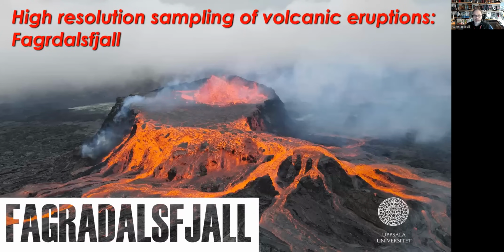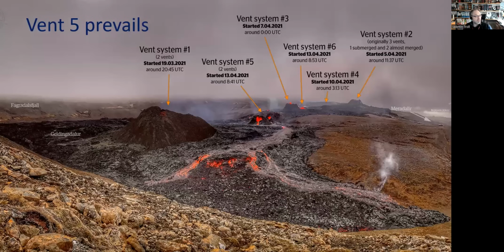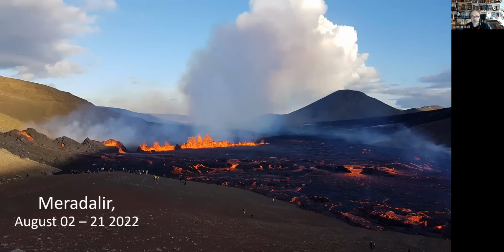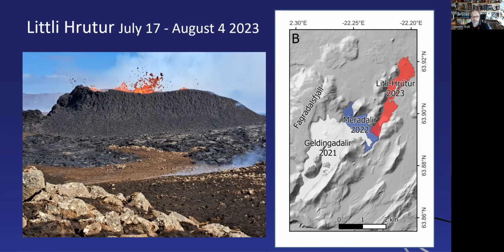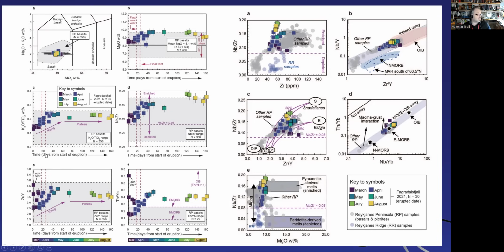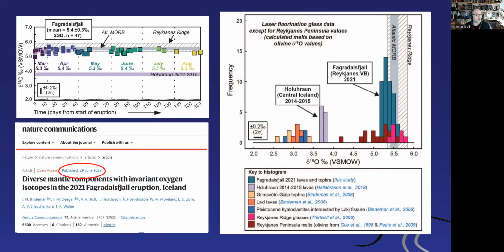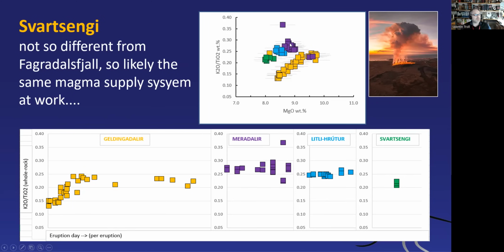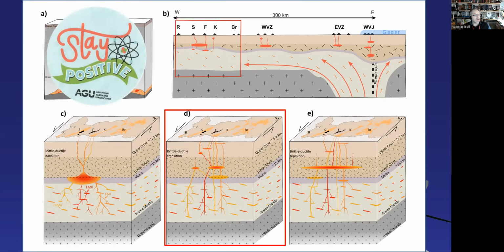What is Going on Under the Reykjanes Peninsula?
Geological Science is notoriously underfunded. If you like our Research and Geo-Information, please consider to buy us a virtual coffee